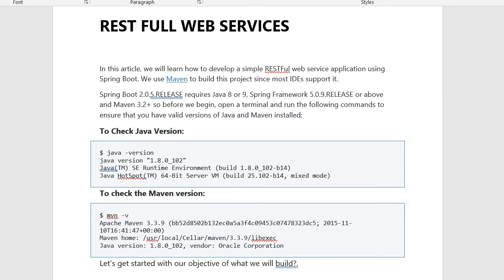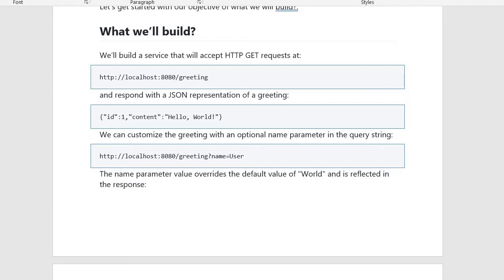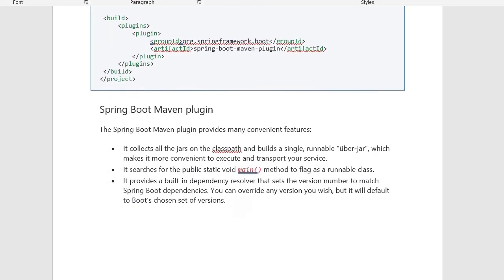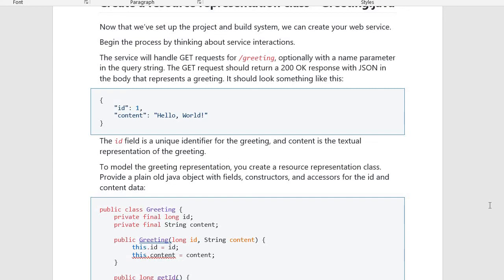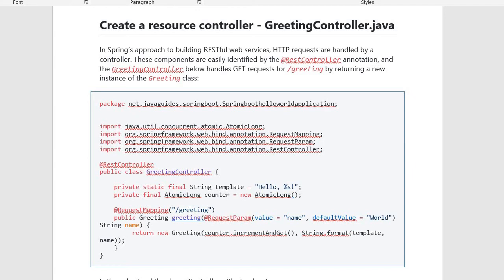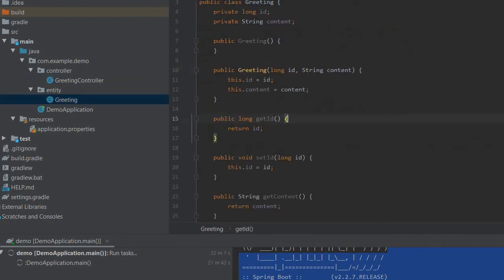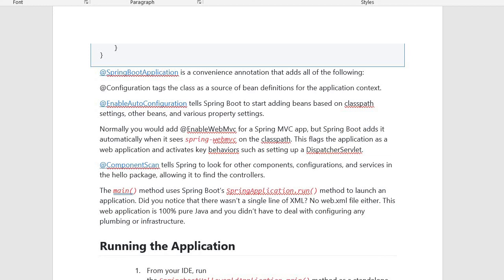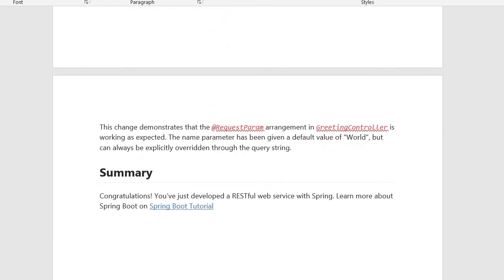Spring Boot Video 6 (Create REST full Web Services First Step)